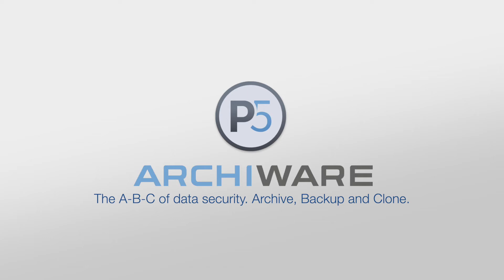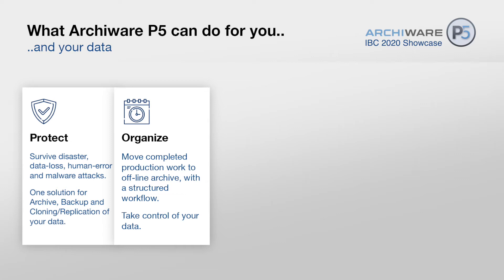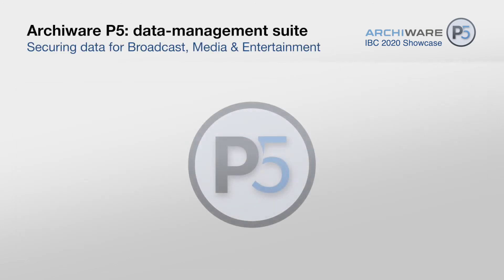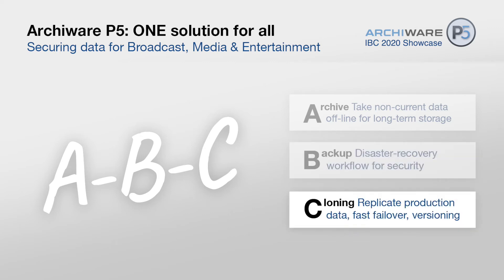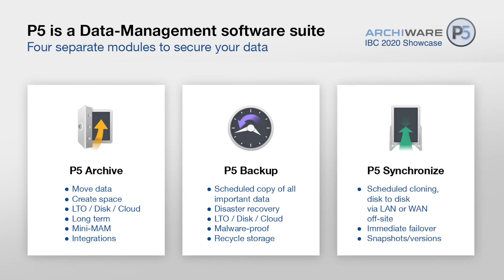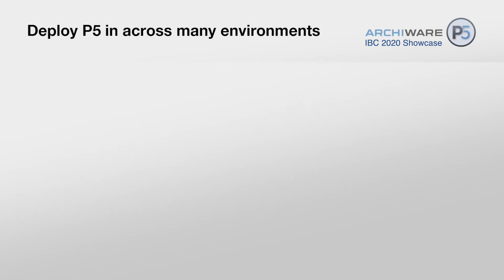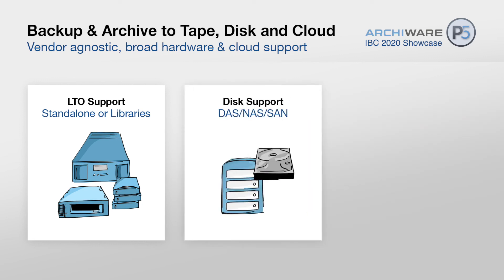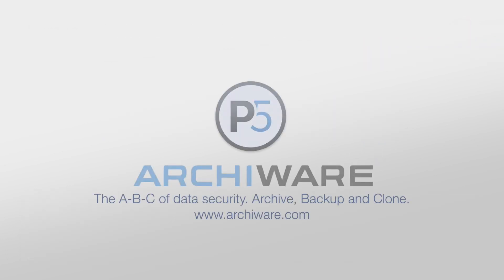Media Archive, Backup & Cloning/Replication with Archiware P5 on Disk, NAS, SAN, LTO-Tape & Cloud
Archiware’s P5 suite is a comprehensive data management software for archive, backup & cloning. The four modules in Archiware P5 can be combined to create multiple-step security concepts to achieve maximum data protection:
- P5 Synchronize – Replicate data to ensure high availability
- P5 Backup – Back up server data to disk, tape and cloud
- P5 Backup2Go – Back up desktop and laptop data to disk
- P5 Archive – Move or migrate data offline to disk, tape and cloud

Archiware P5 is compatible with virtually any LTO tape, disk and cloud storage provider, as well as numerous Media Asset Management products. P5 runs on Mac, Windows, Linux, Synology, FreeBSD, QNAP and NETGEAR. The software can be moved to a different server operating system at any point in time and is easily scalable.

Headquartered in Munich, Germany, Archiware GmbH is a privately held company with over 20 years of experience in data management and more than 17,000 licenses sold.